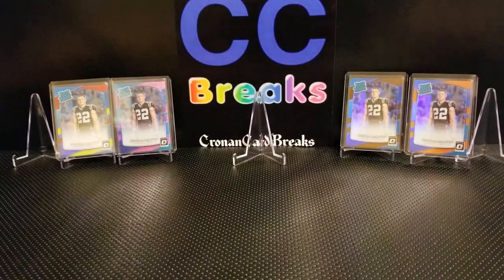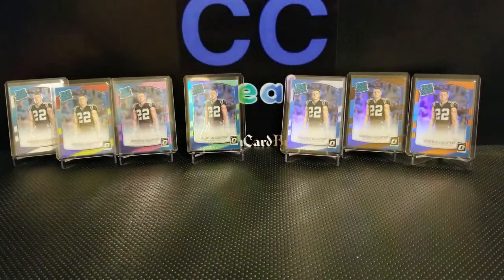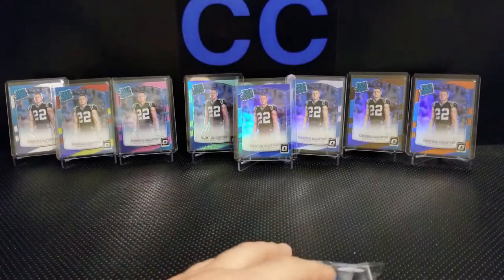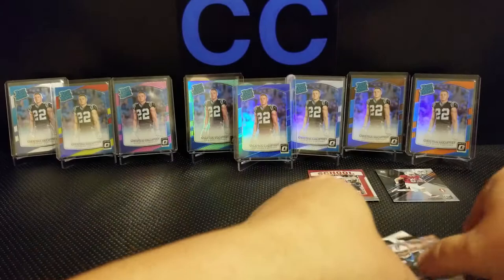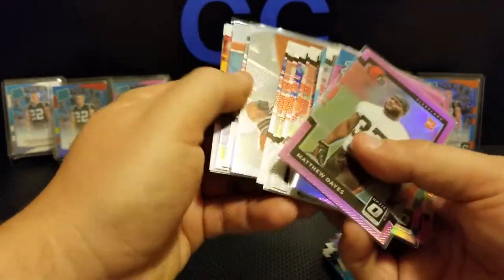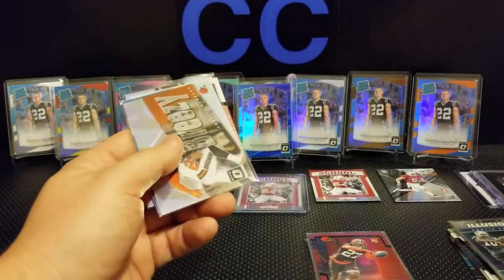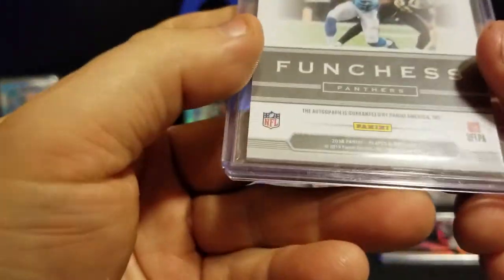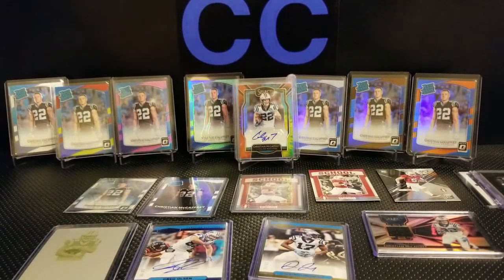MAIL DAY! Ebay P/Us, Breaks, First RAZZ! 1/1!!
Opened the mailbox today for another mail day!  Some Ebay pick ups to support the growing CMC rainbows.  A break. And a RAZZ, a 1/1!! Check it out, and check out the links below (first time adding links so I probably messed them up).